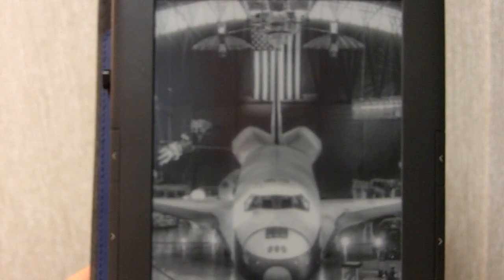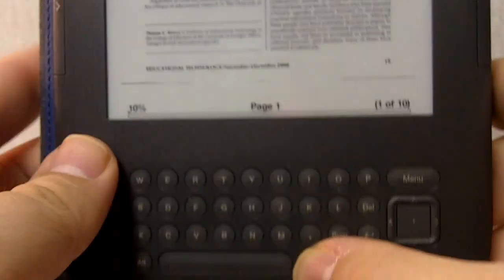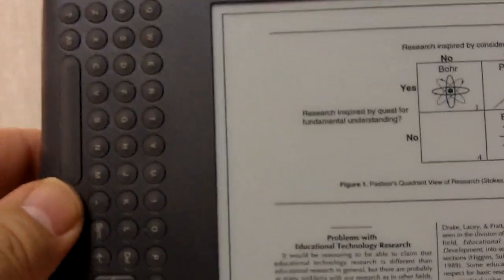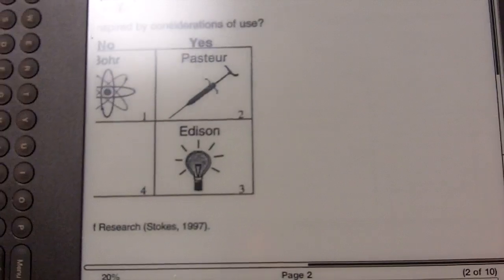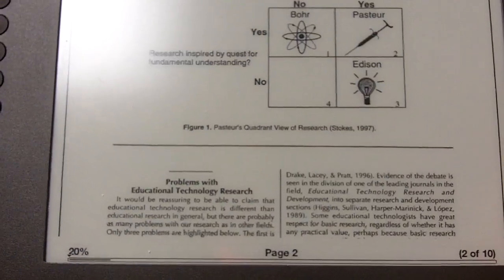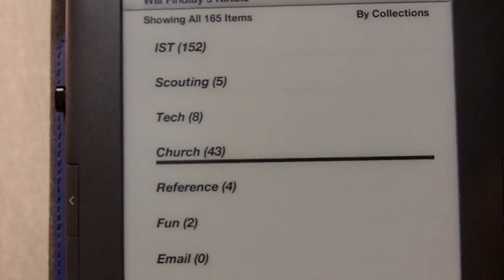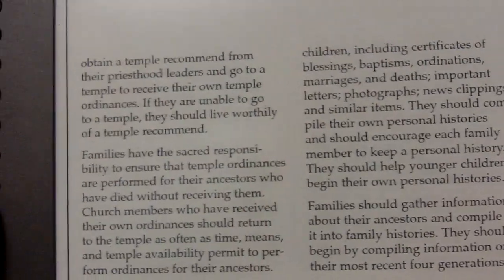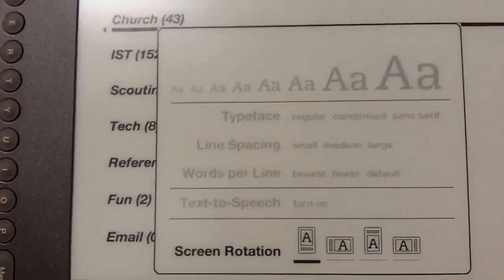Viewing PDFs on the new Kindle 3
This is a very unrehearsed take on how the new Kindle 3 supports viewing of PDFs.
Update: You might find this helpful: a free tool that can crop PDFs (eliminate whitespace)...